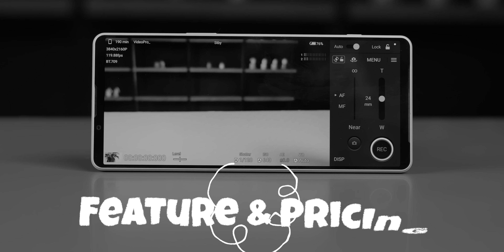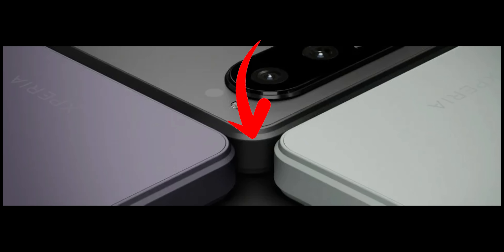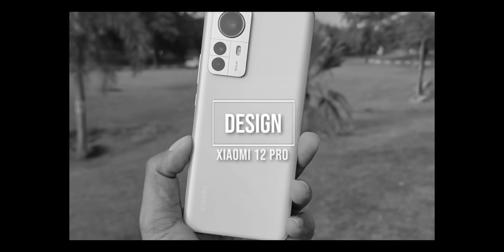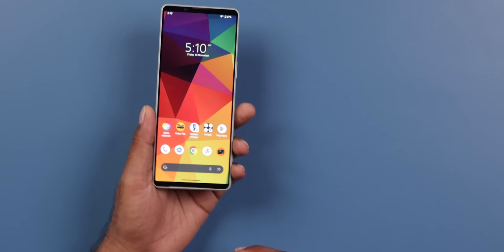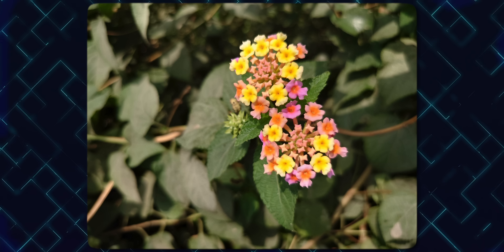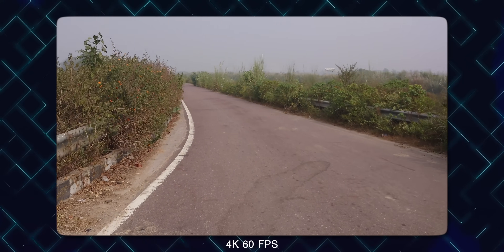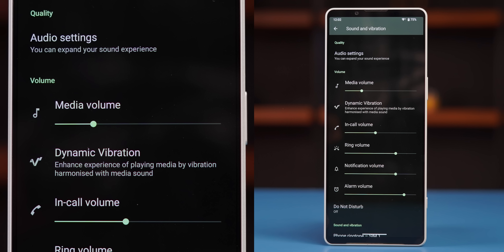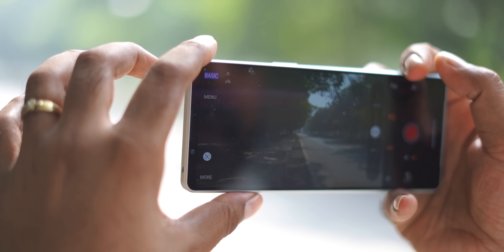"KILLER" Flagship 5G Phone in ₹ 20000 | 4K HDR 10+, 5x Optical, IP 68 | sony xperia 1 iv Mark 4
Checkout the 2022 Flagship from @Sony , the Xperia 1 mark 4. It comes with an amazing specs and crazy features that many flagship phones don't have in 2024.

See our Host Saurabh on his social network,